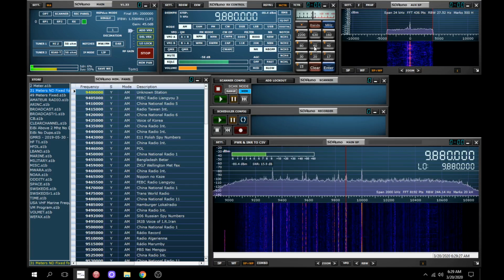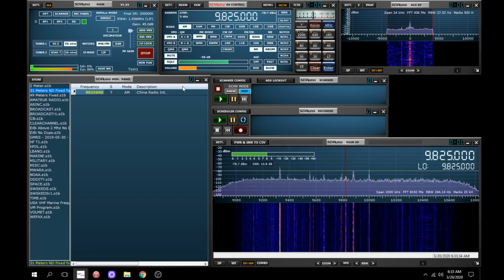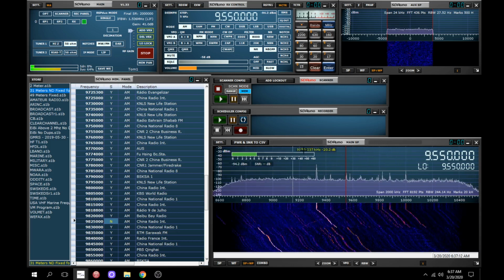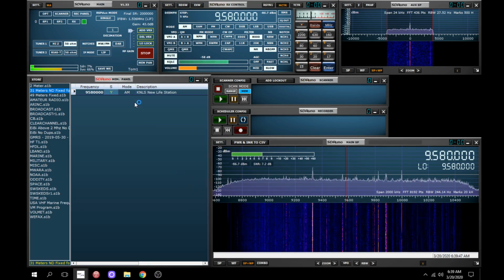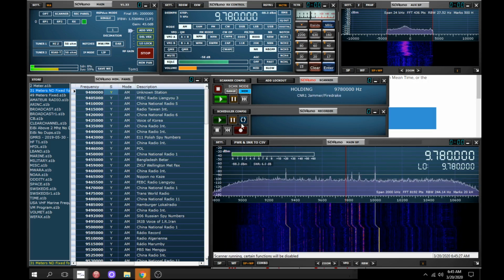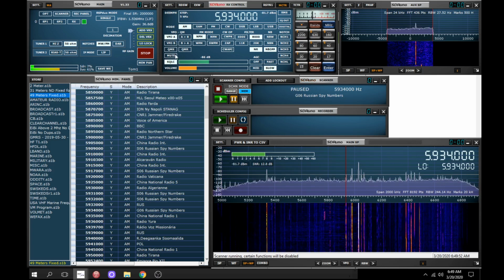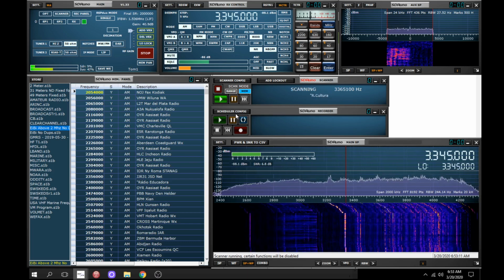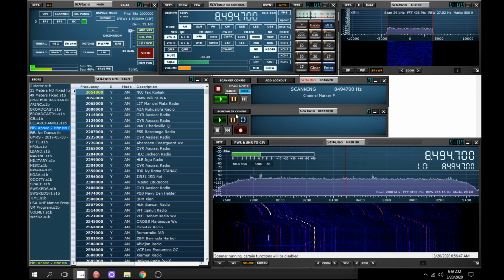TRRS #1894 - Using SDRuno Scan Feature To Check SW Band